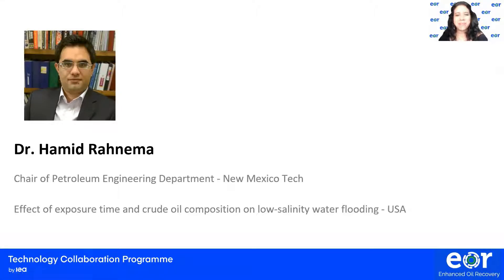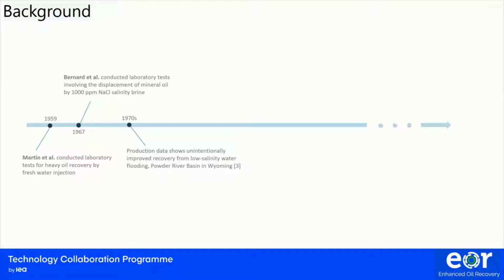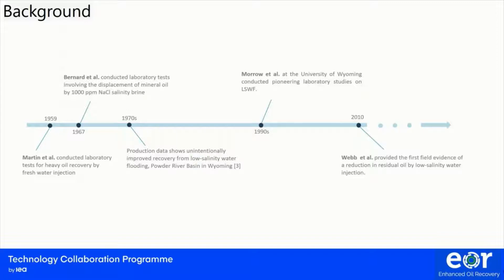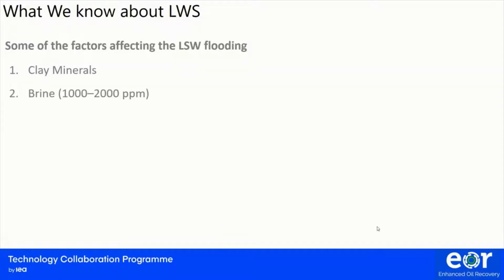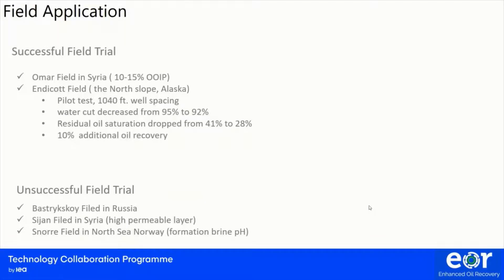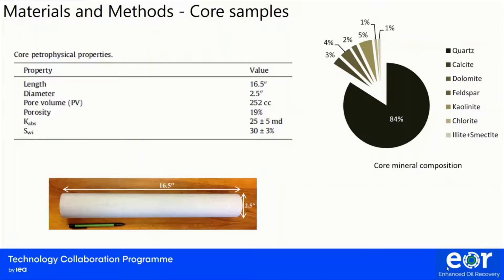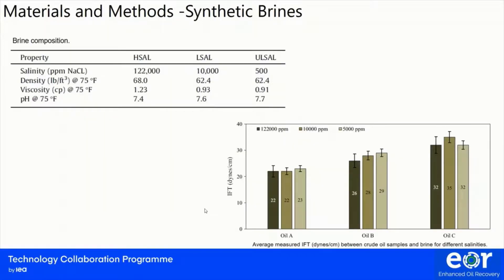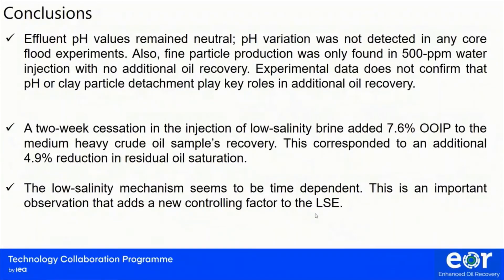Dr. Hamid Rahnema - Effect of exposure time and crude oil composition on low-salinity water flooding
"Rational and systematic approaches to the application of low-salinity water ﬂooding have been slow to develop, due in part to a lack of understanding of the physics concerning oil/brine/rock interactions and uncertainty in assessments of wetting behavior of the rock. This paper provides
insight into some of the factors controlling rock wettability during low-salinity water injection. A series of core ﬂood experiments were performed on three crude oil samples with different resin and asphaltene concentrations.
Three brine salinities of 122,000, 10,000, and 500 ppm were tested. Oil recovery, upstream pressure, and efﬂuent pH were continuously monitored during the experiments. This study conﬁrms that wettability alteration, during low-salinity water ﬂooding, is sensitive to the heavy fractions of crude oil. Crude oils with a lower concentration of heavy ends are less responsive to
low-salinity water injection. Additionally, this study indicates that the desorption of polar components is a time-dependent process, and sufﬁcient exposure time between invaded low-salinity water and an in-situ oil/brine/rock system is required to ensure the complete transition
from one wetting state to the next.
These results add new experimental evidence to the literature that will assist in understanding
the complex mechanism of wettability alteration in low-salinity waterﬂooding."

Dr. Hamid Rahnema is the chair of Petroleum and Natural Gas Engineering Department in New Mexico Tech. His educational background includes a bachelor’s degree in petroleum engineering from the Petroleum University of Technology, a master’s degree in reservoir geosciences and engineering from the French Institute of Petroleum, and a doctorate in petroleum engineering from Texas A&amp;M University. His research in this field has revolved primarily around enhanced oil recovery,unconventional oil and gas resources, and numerical modeling.